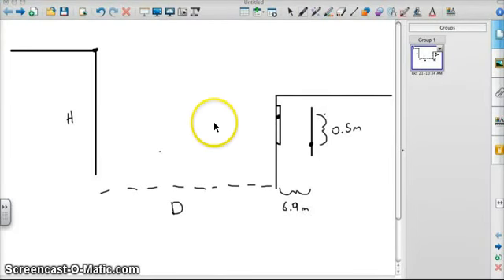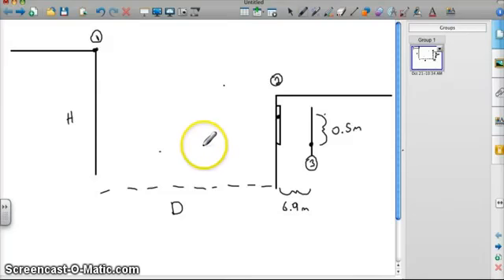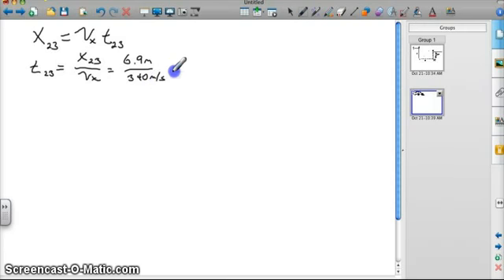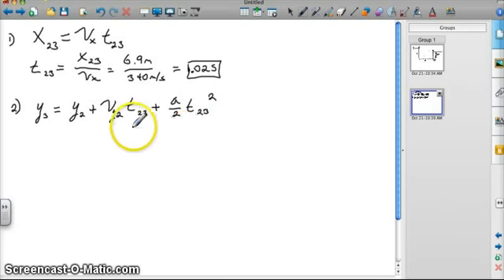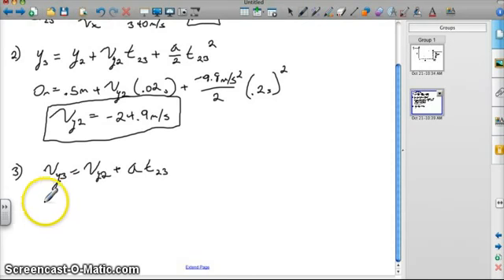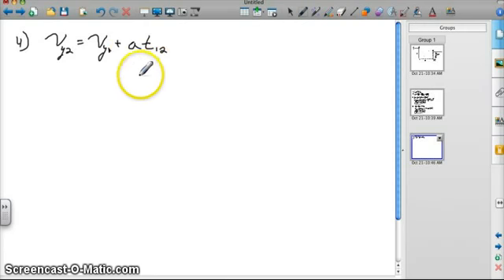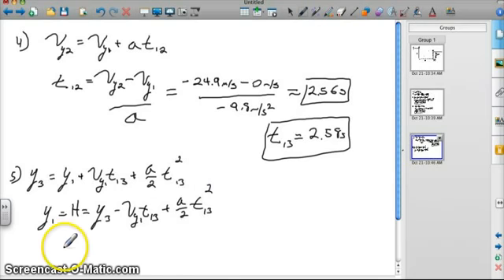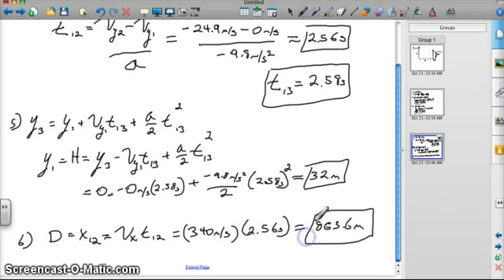AP Physics 1: Projectile Motion And Forensic Analysis